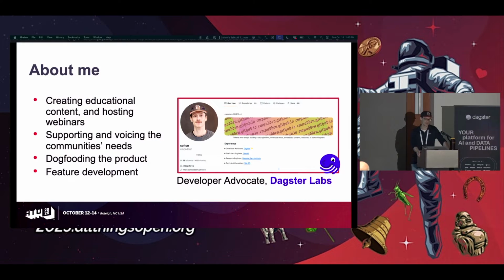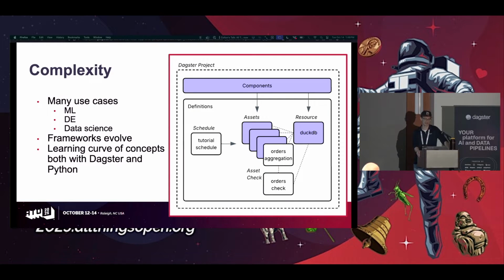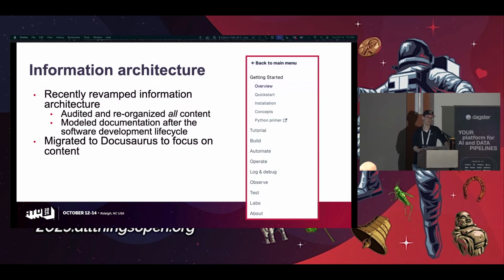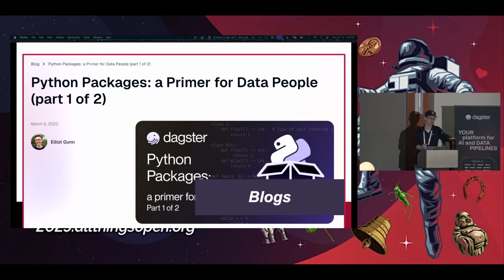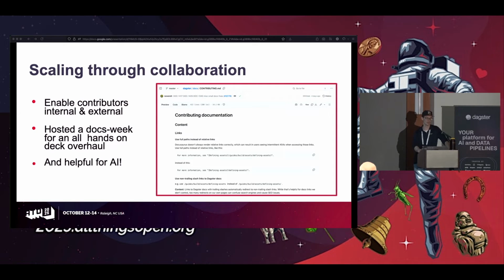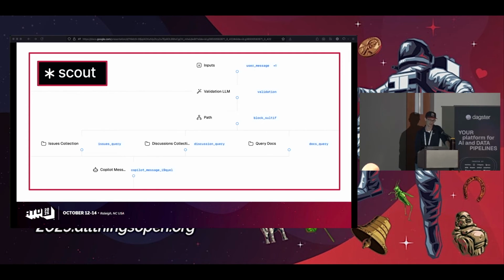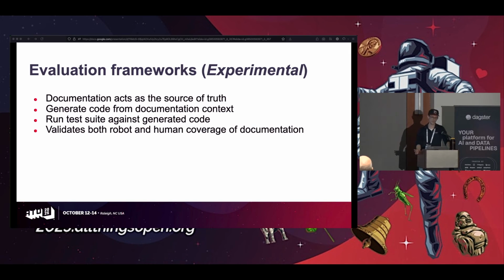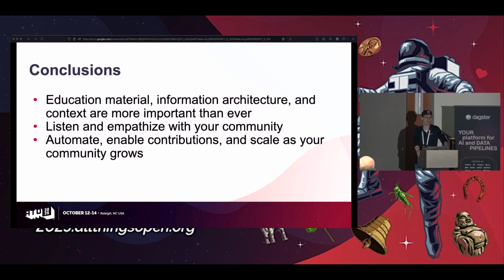Enabling Community Education With A Little Help From AI by Colton Padden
The largest open source event on the U.S. East Coast, featuring conferences, meetups, and 1,000+ free video recordings.